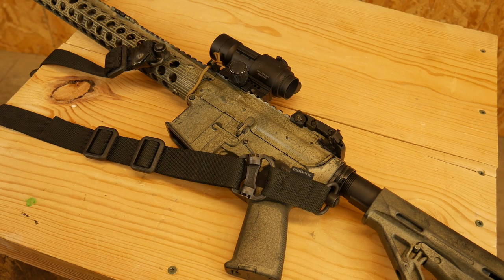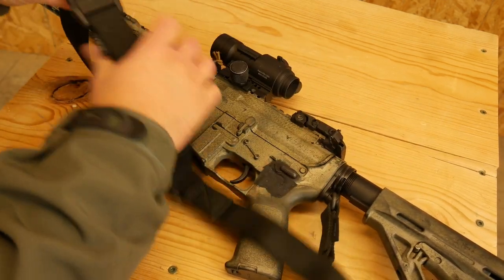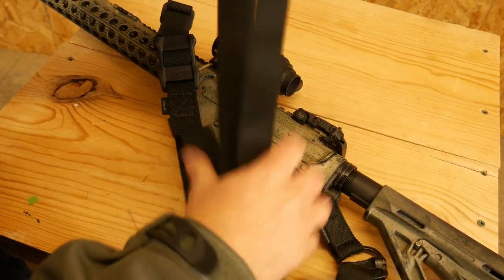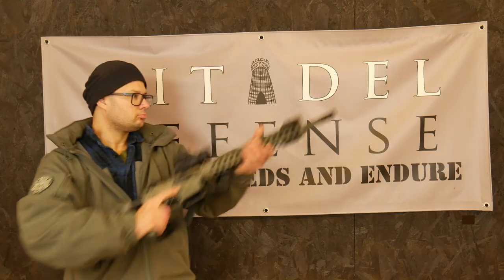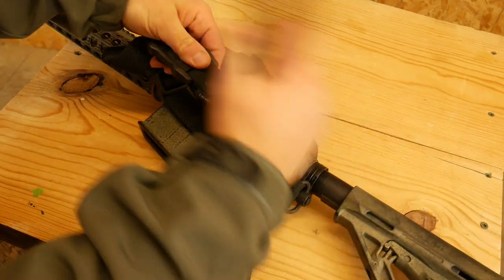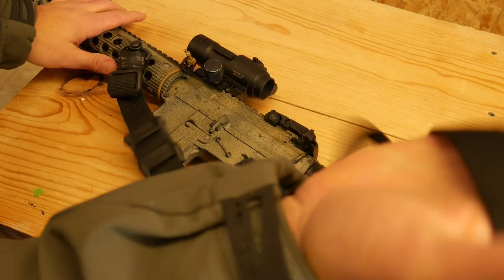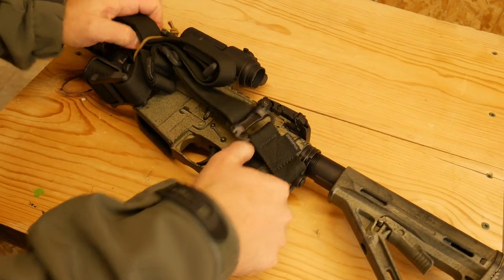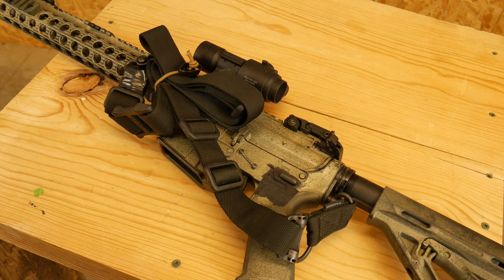Tactical Trick #9: Sling Storage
HOST US FOR TRAINING